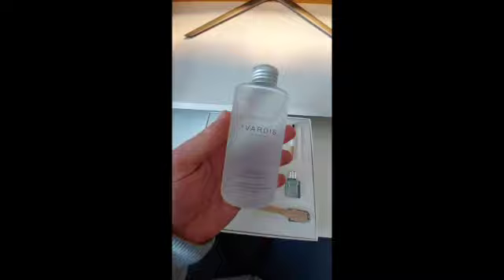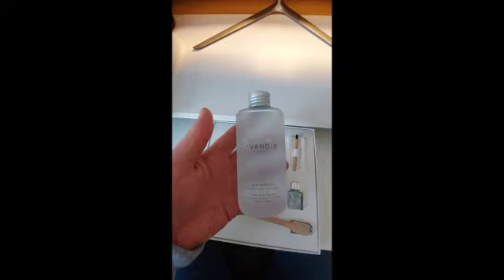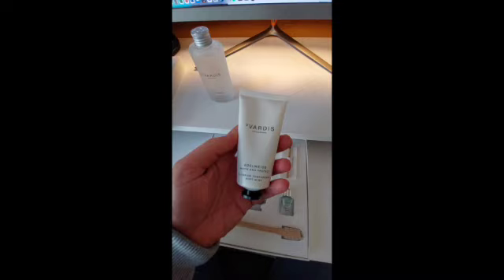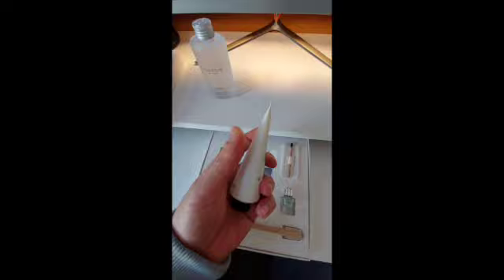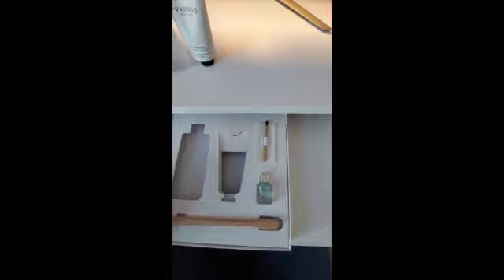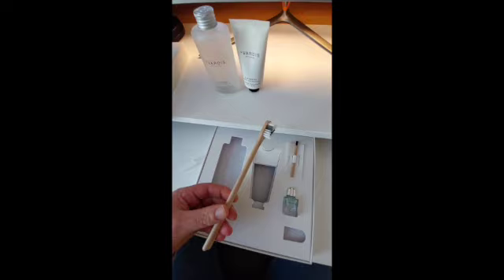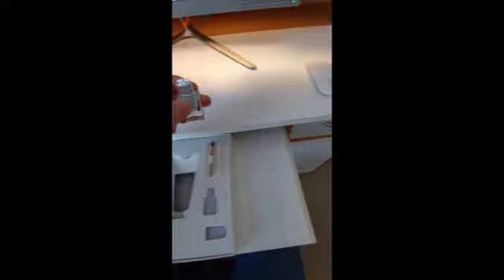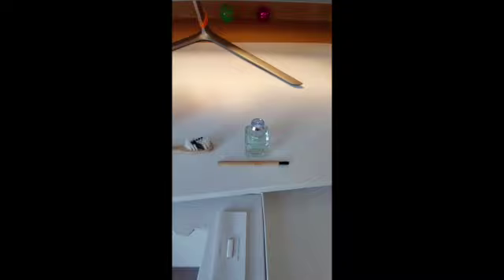vVardis Product Review (unpacking)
Unpacking the vVardi Products